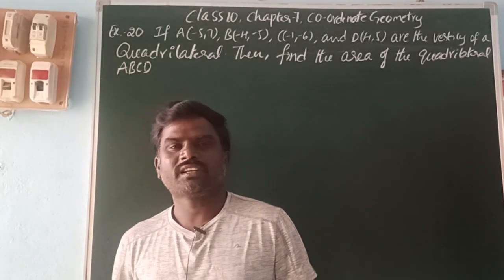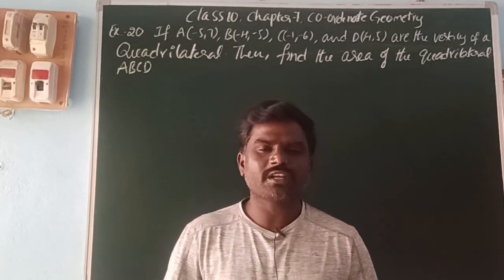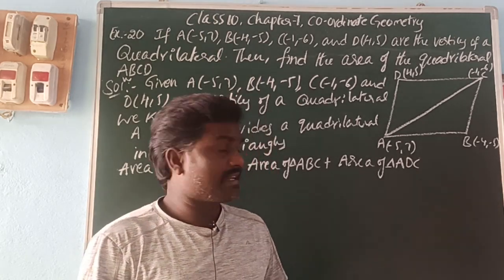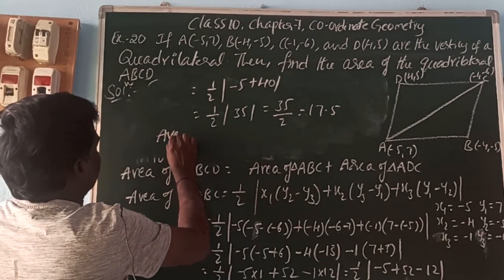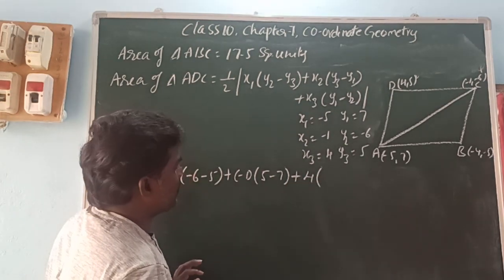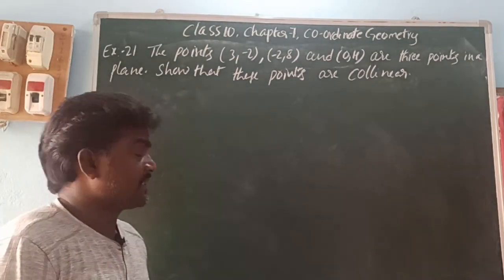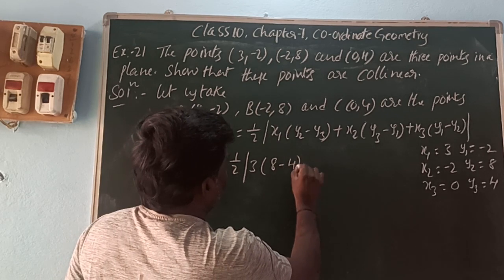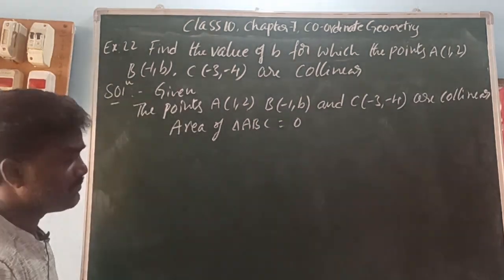Coordinate Geometry Class 10 Examples 20, 21 and 22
examples 20, 21 and 22